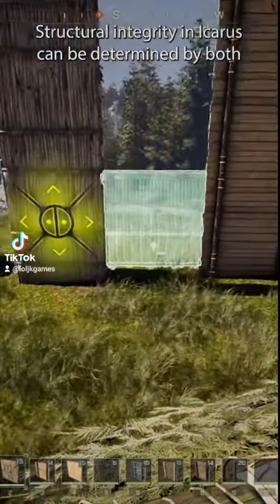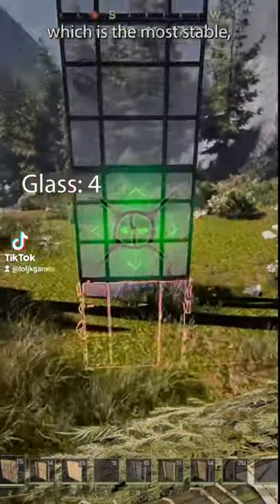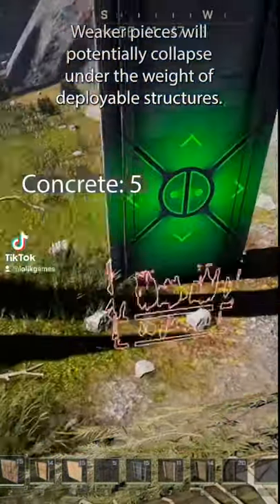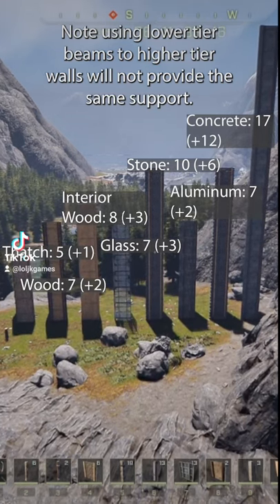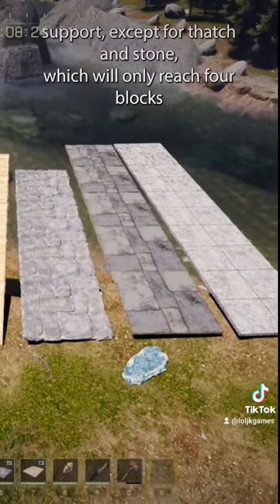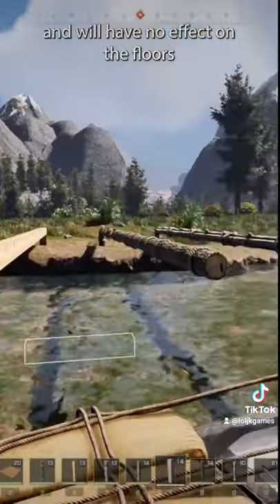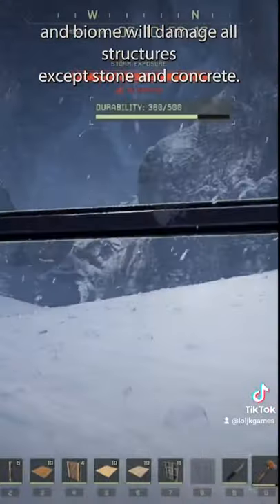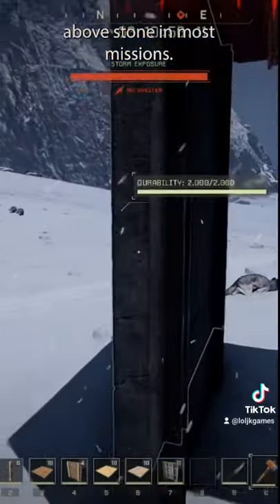Icarus Structural Integrity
Here is a quick video of the general structure mechanics.